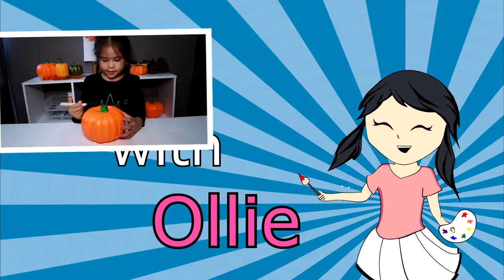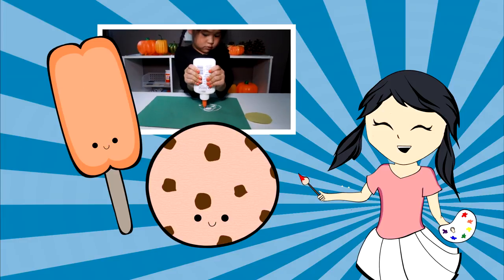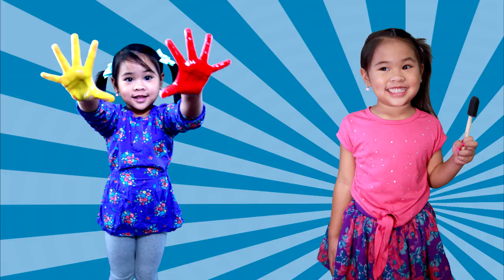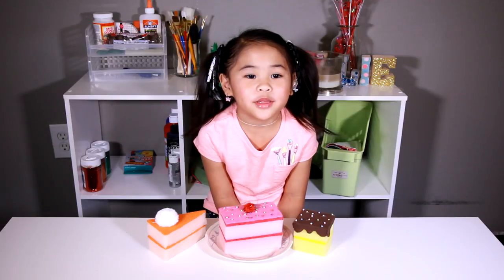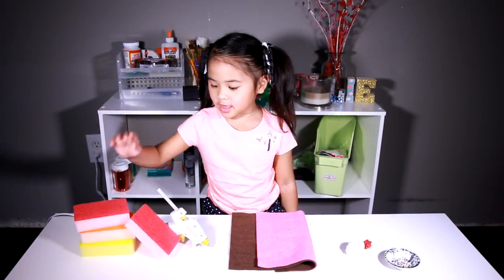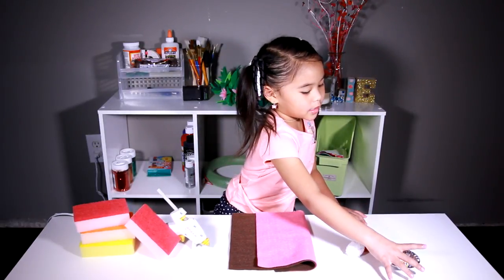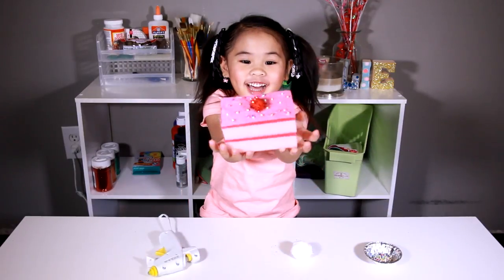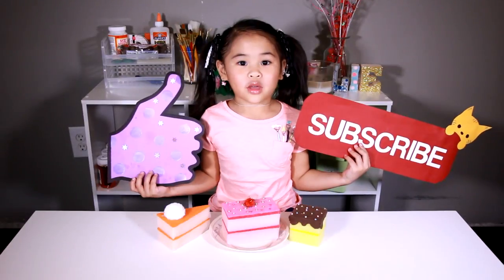DIY Fake Cake Slices | Play Food Craft Tutorial | Pretend Food for Play Kitchens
These DIY Cake Slices look so real and yummy! You can use different colored sponges and felt to make different "flavors" of cake! I made a strawberry cake with sprinkles and a cherry on top, an orange cake with yummy whipped cream, and a vanilla cake with chocolate frosting and sprinkles on top! These are perfect for a pretend picnic or for your play kitchen!

✿ Useful Links ✿

♡ Ollie